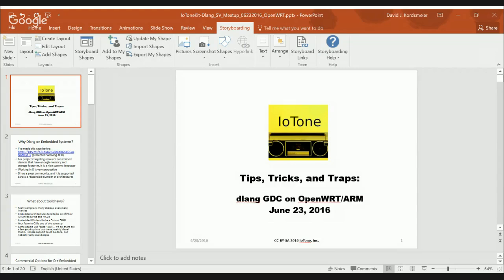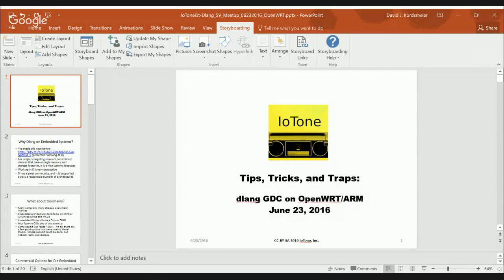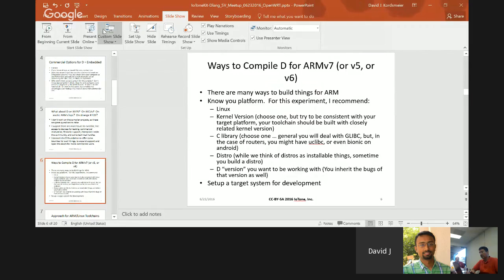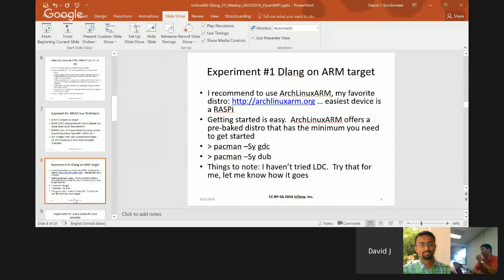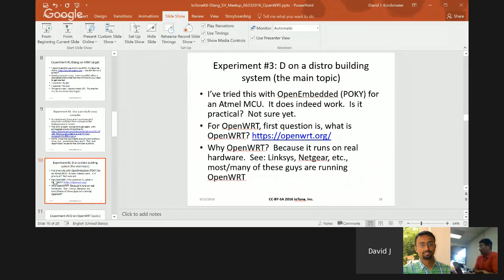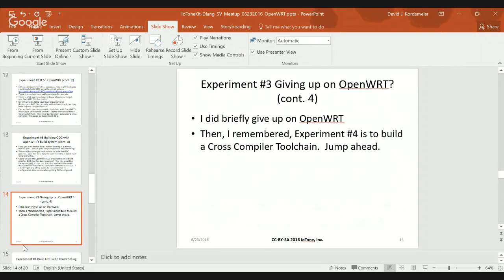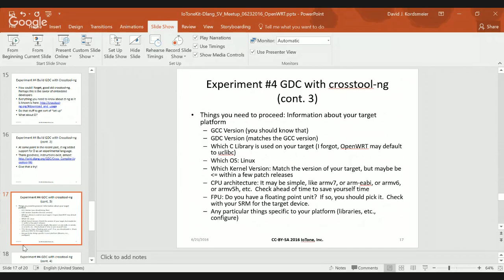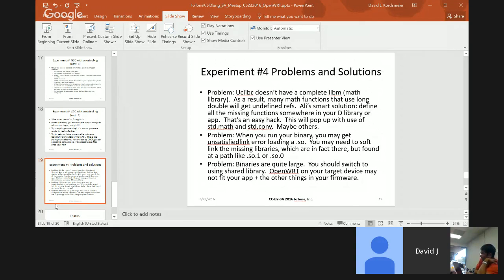Silicon Valley Dlang meetup 2016.06.23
"OpenWRT and D" by Truedat
"The build system Button" by Jason White